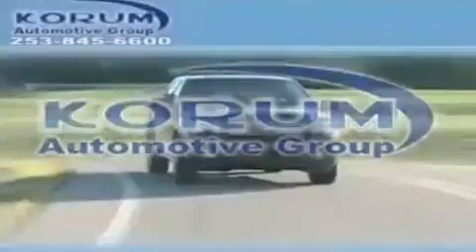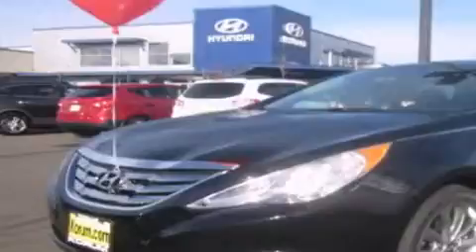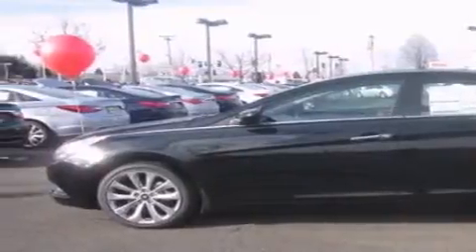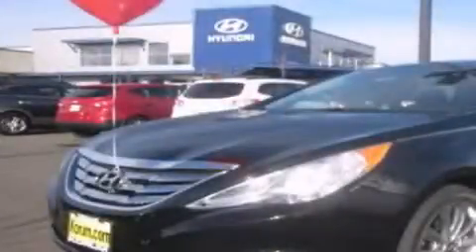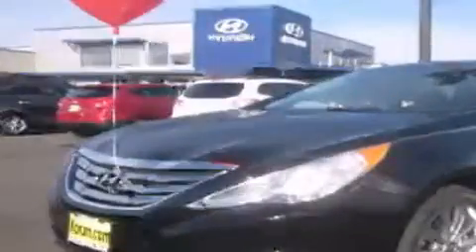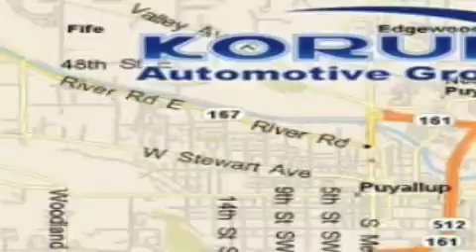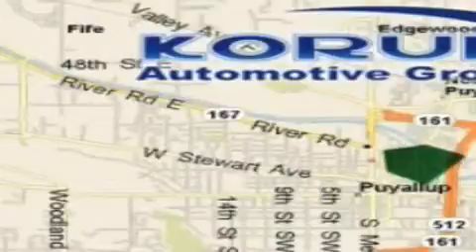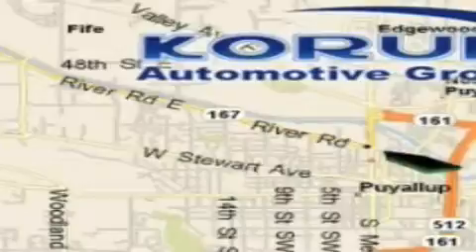2012 Hyundai Sonata Puyallup WA 98371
Year : 2012

 Make : Hyundai

 Model : Sonata

 Engine : 2.0L 4CYL TURBO

 Trans . : Automatic

 Exterior : Midnight Black

 Miles : 25

 Interior : Black

 100 River Road

 2012 Hyundai Sonata Puyallup WA